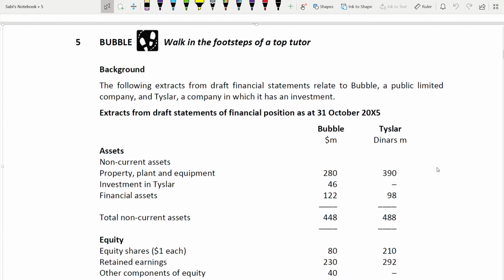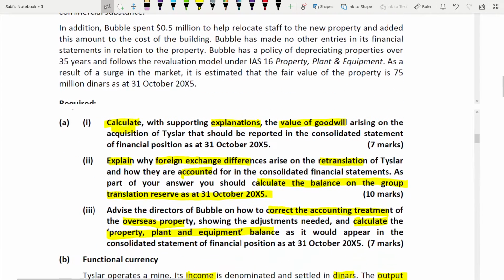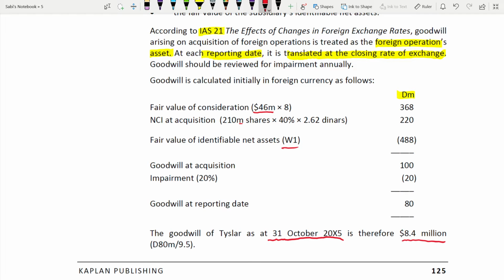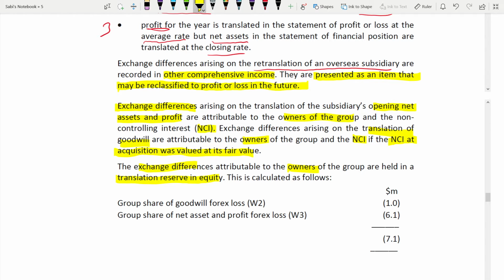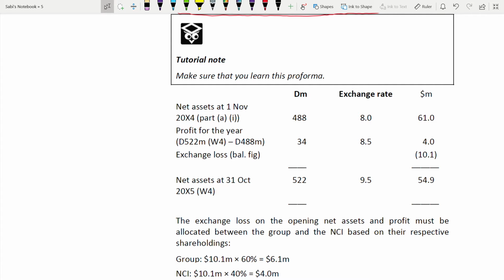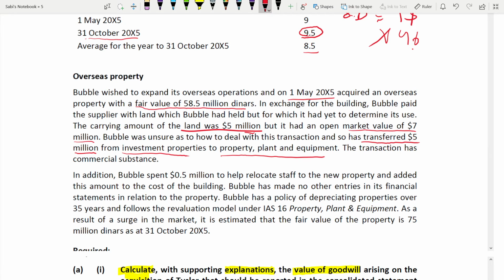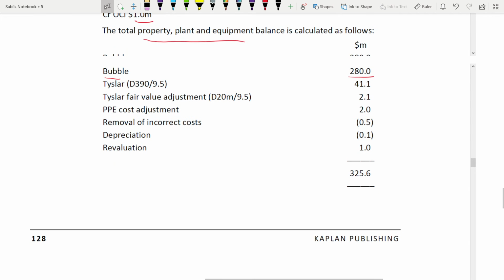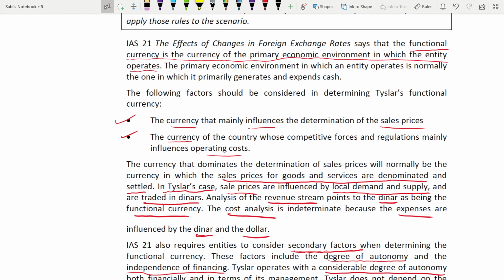SBR Revision Kit Solution 5 Bubble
Calculate the exchange differences that arise when an overseas subsidiary is translated into the presentation currency of the group.